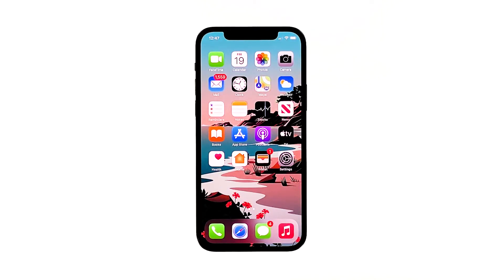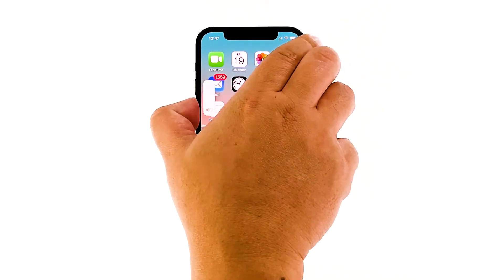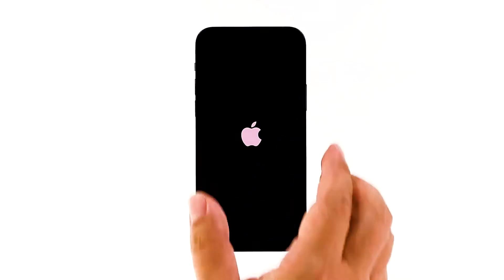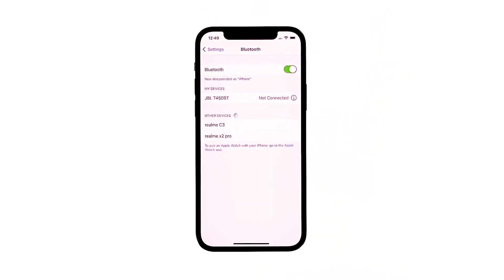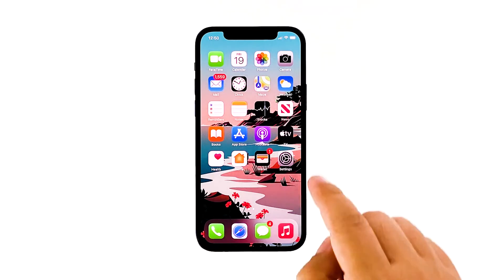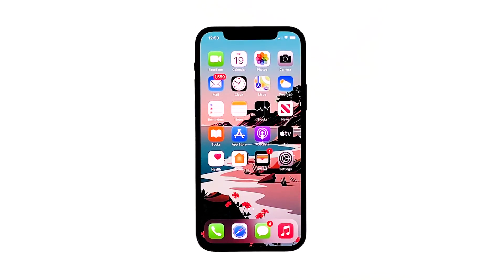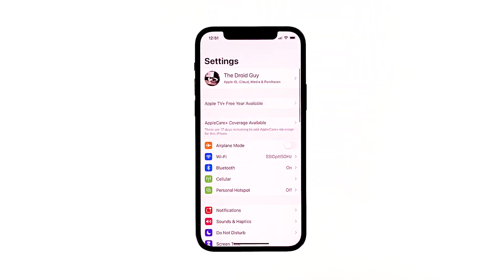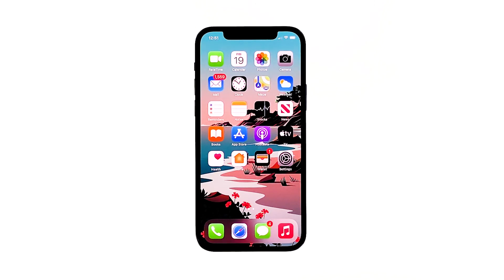How To Fix Bluetooth Pairing Errors on Apple iPhone 12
Bluetooth has played an important role on iPhone devices. It allows you to share files and apps instantly. However, some users have reported a bluetooth pairing error on iPhone 12.
In this video, we will show you how to fix your iPhone 12 with Bluetooth pairing error.

First Solution: Soft Reset your iPhone 12

Normally, when our phone experiences an issue, a reset would do just fine in fixing it. But some would refuse to do this simple procedure and neglect its potential in resolving minor glitches that may have been causing the bluetooth pairing error on the iPhone 12. Here's how you do it: